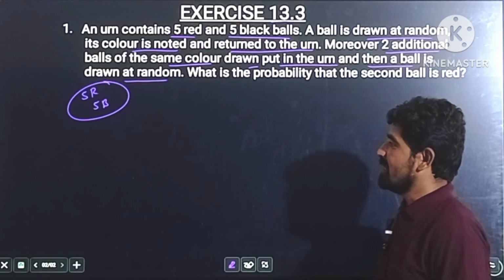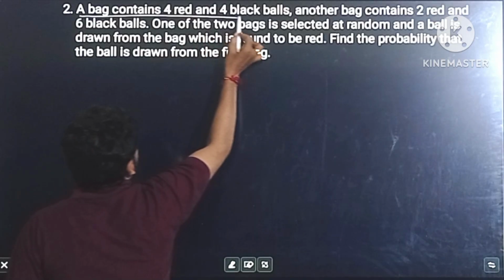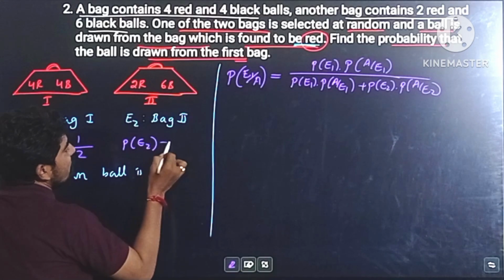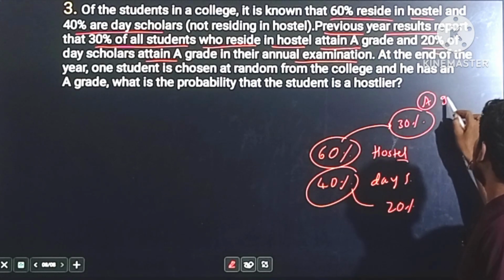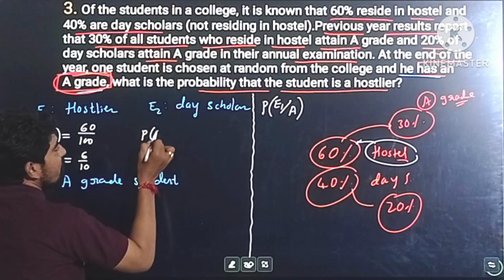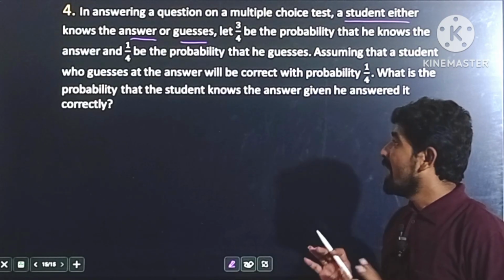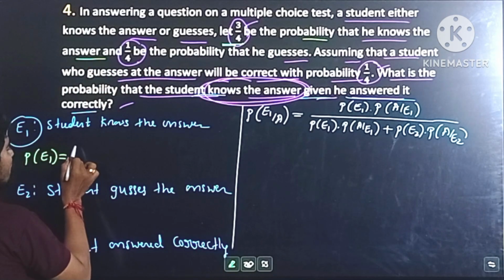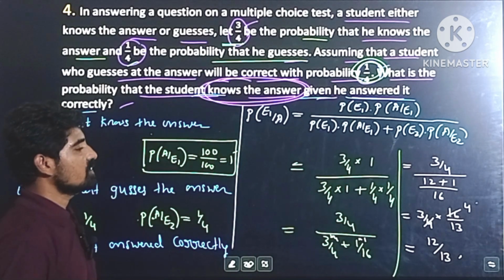Class 12th maths✌️chapter 13-PROBABILITY✍️ exercise 13.1📚Q.no. 1 to 4📖 NCERT SOLUTIONS 📚education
Class 12th maths✌️chapter 13-PROBABILITY✍️ introduction to exercise 13.1⭐NCERT SOLUTIONS

concepts covered
1.PYQ'S 2014 to 2020

2. introduction to exercise 13.3